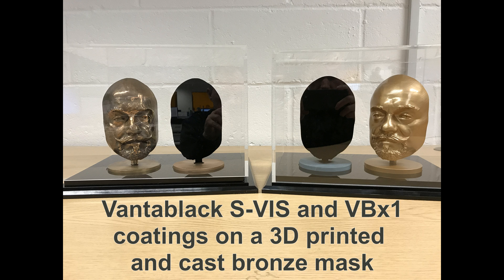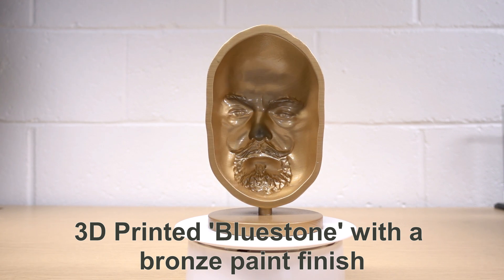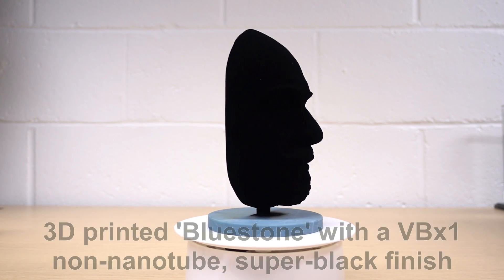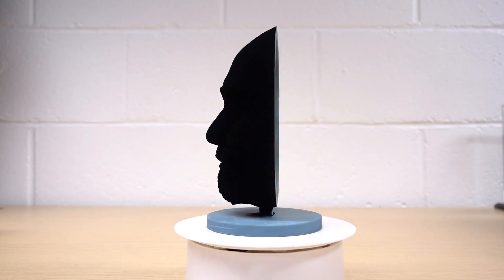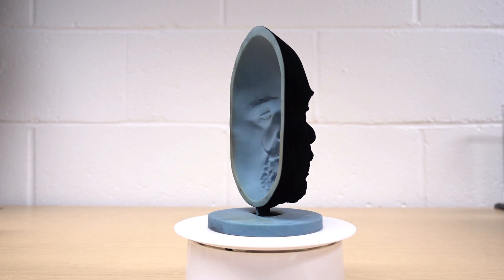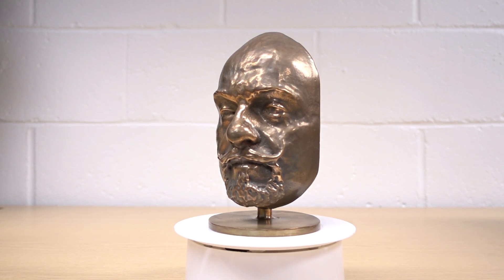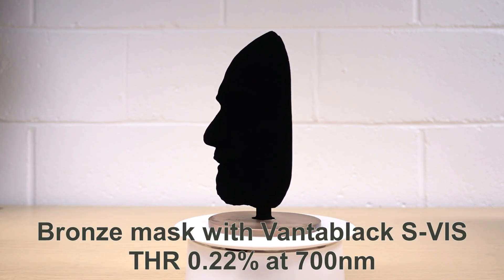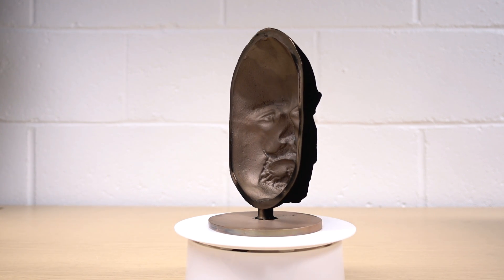Vantablack S-VIS vs. VBx1 on a bronze and 3D printed mask set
We have been asked a number of times by viewers to show the masks rotating whilst filming up close and in high resolution. We had two replica masks created by 3D printing using Bluestone polymer, and used the two original bronze masks from the science museum display.